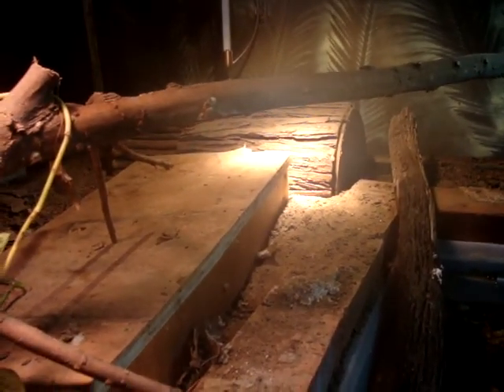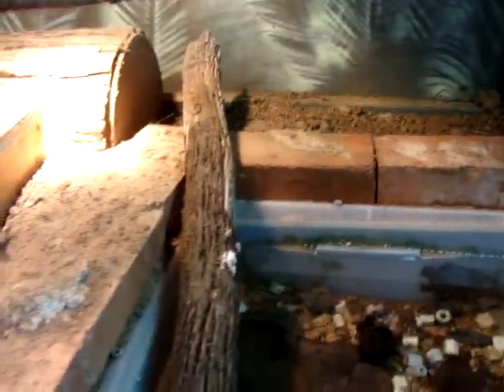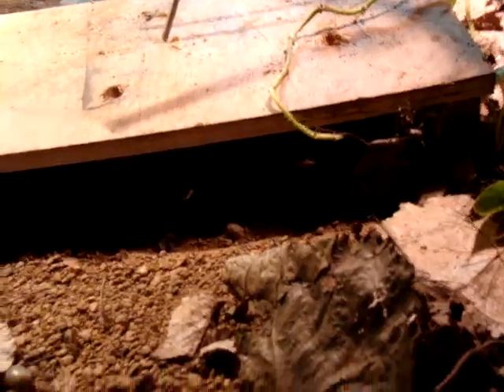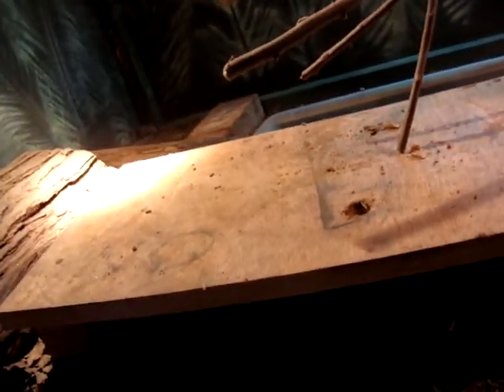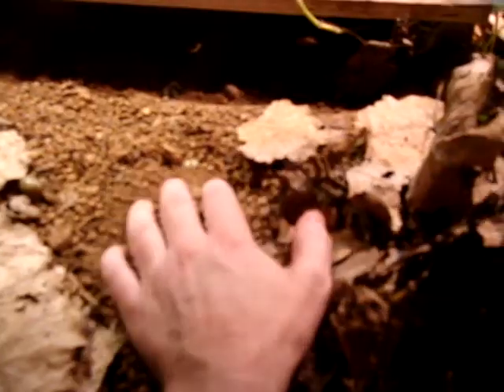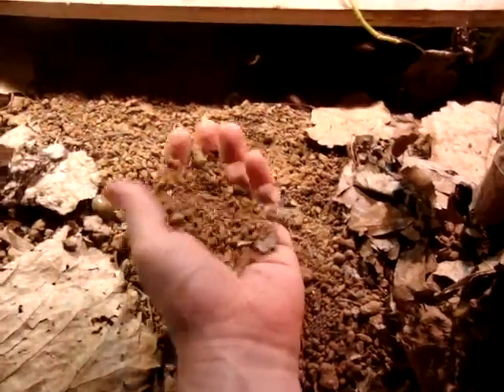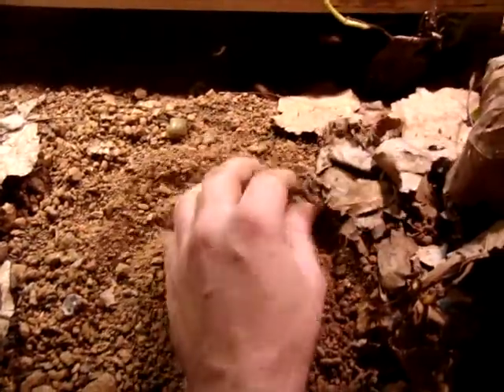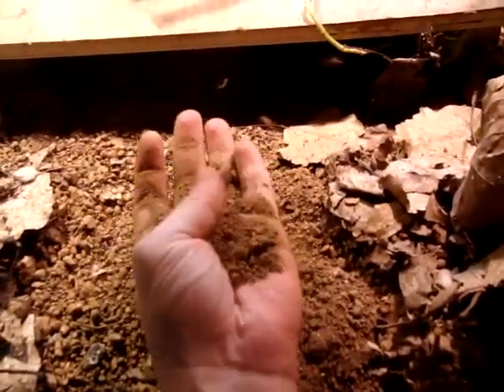Skittles the Black Throat monitor enclosure